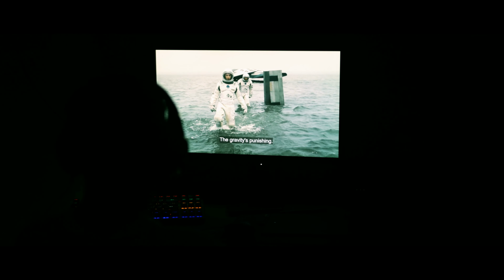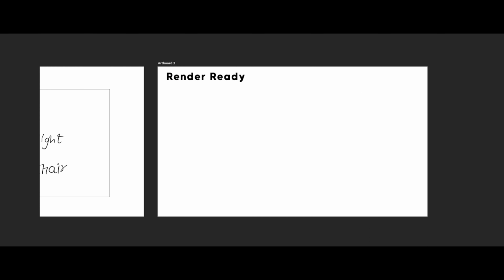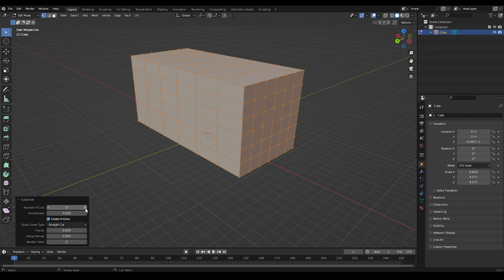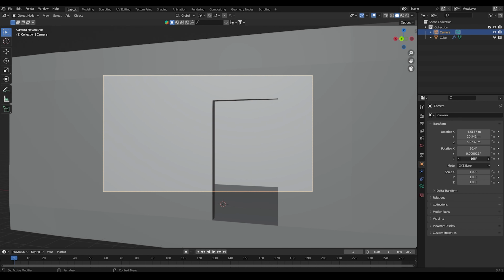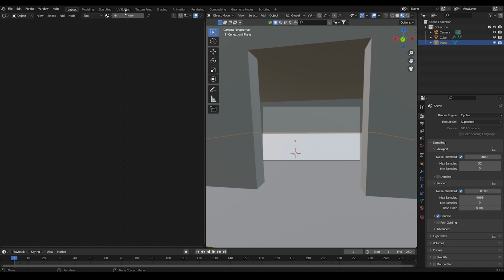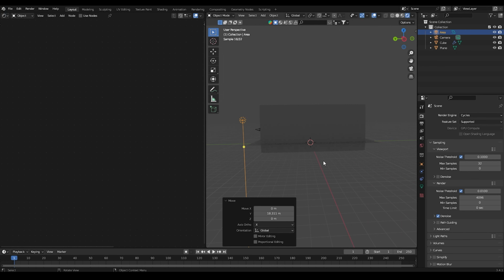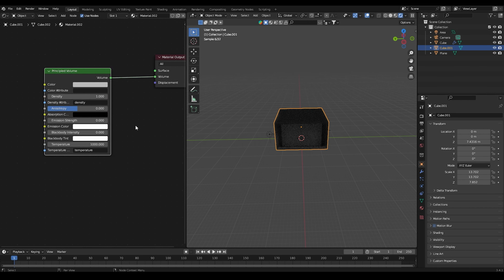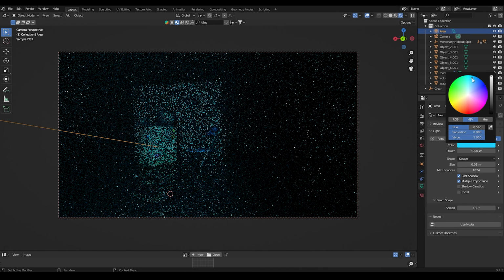Interstellar Inspired Cinematic Scene in Blender 3d.